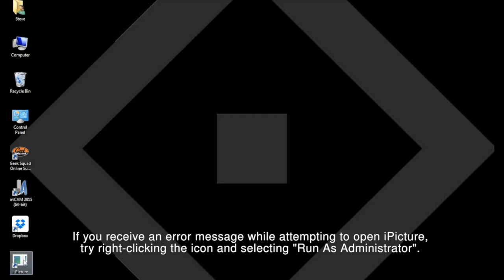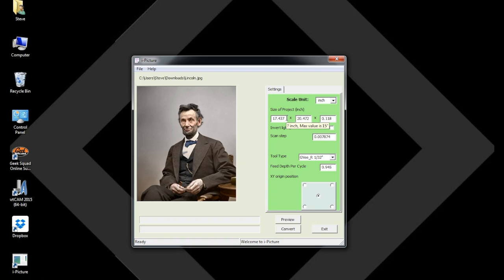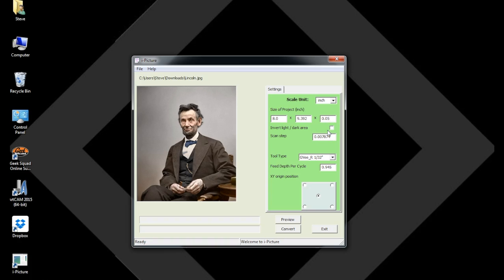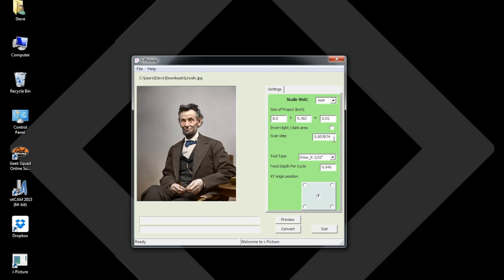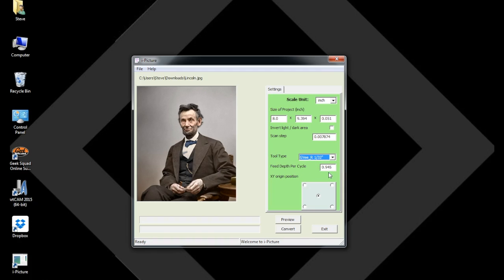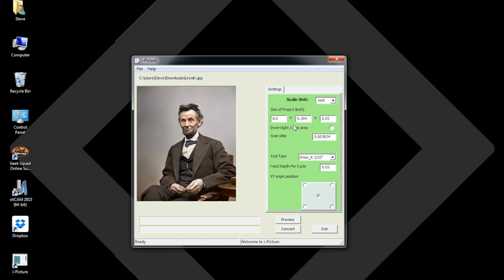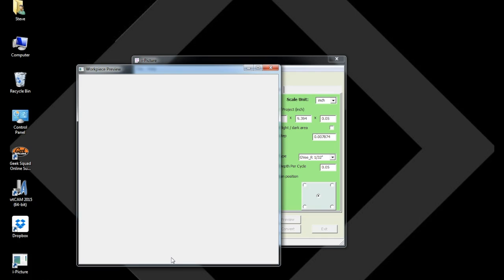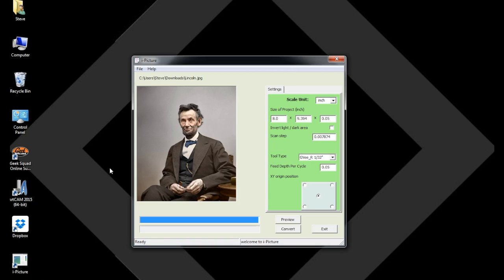iPicture: Machining On Wood